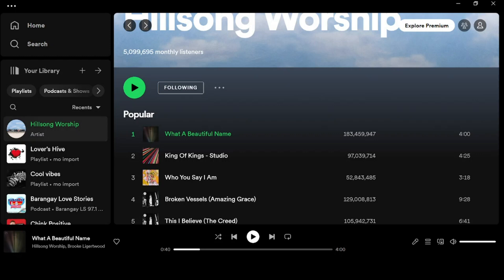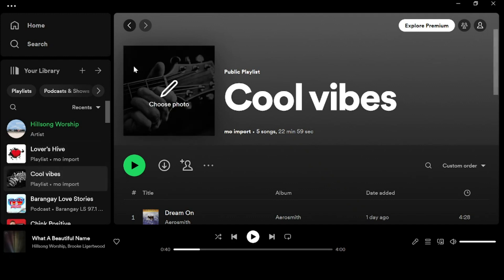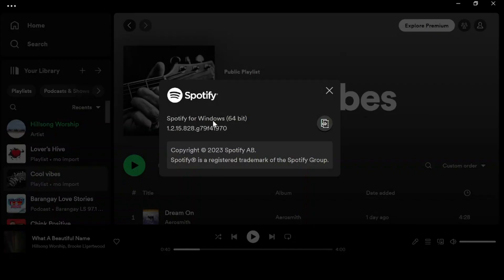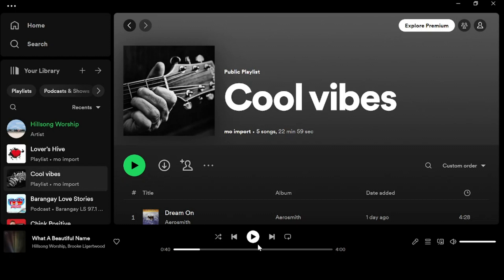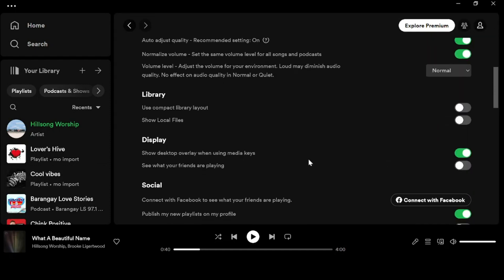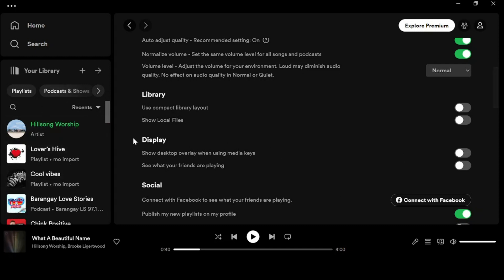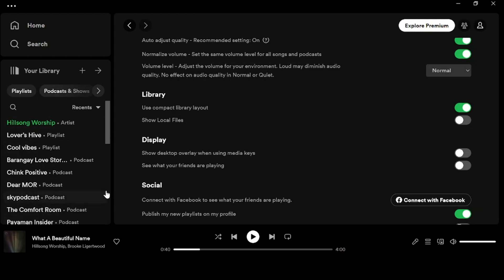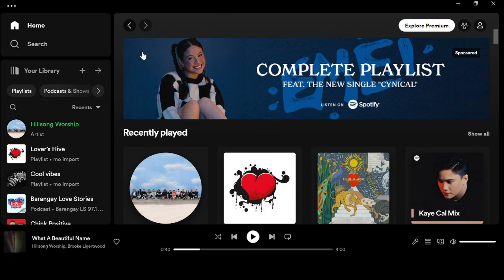How to Enable Show desktop Overlay in Spotify | QUICK AND EASY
In this video, we'll show you how to enhance your music experience on Windows 10 with Spotify. Learn how to add the Spotify desktop widget to your Windows 10 system, allowing quick and easy access to your favorite tunes. We'll guide you through the process step by step, ensuring you can enjoy seamless music playback. Additionally, we'll introduce you to the Spotify mini player for Windows 10, a convenient feature that lets you control your music while working or browsing. Discover the digital world of Spotify and elevate your music listening experience.

1. My Video Maker

2. My Scripts Writer